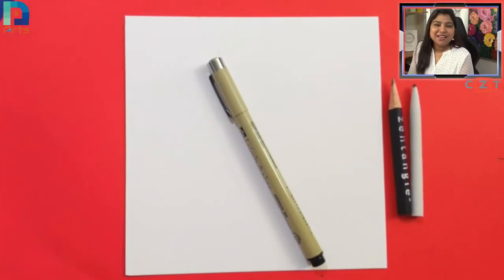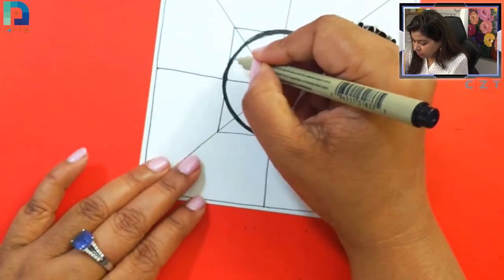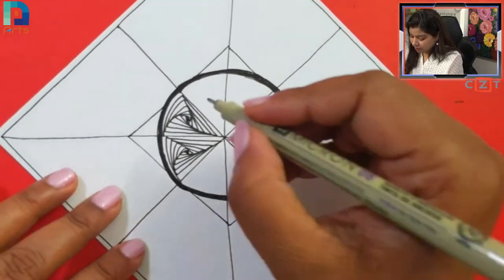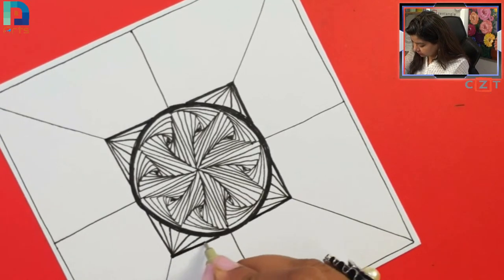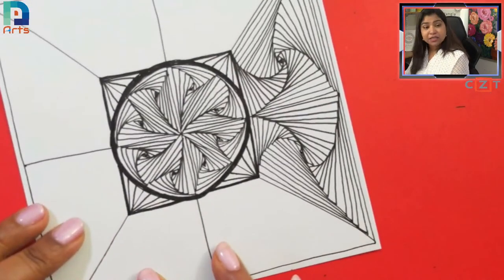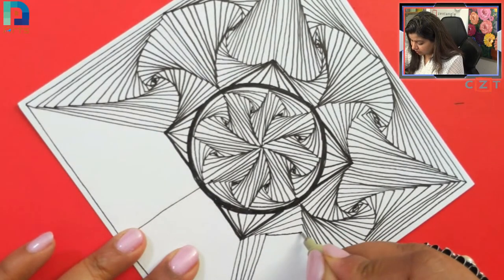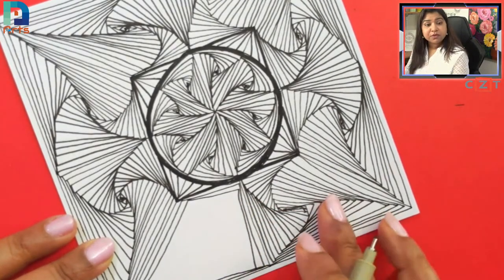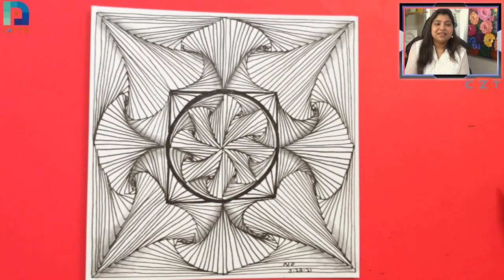Spiral Art - Art Therapy - Live - - Draw with Nidhi Prakash CZT - ZIA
Join me for a Meditative Art Therapy session. Work along with me and chat with me. You'll need a 6inch x 6inch paper and a black marker pen or pencil to work along. You can also use a printer paper and pre-draw a 6x6in square on it.
The excitement keeps continue as we don't know how the finished artwork will look.

Material List:-
Artist Tile 6 X 6 Starthemore
Black Marker pen set - 6 tip sizes Pigma
Thick Marker pen black
Cello bags 6X9 to keep safe your tiles
Graphite pencil for shading